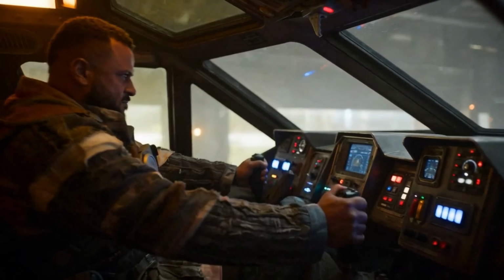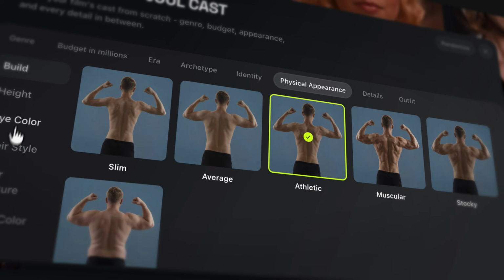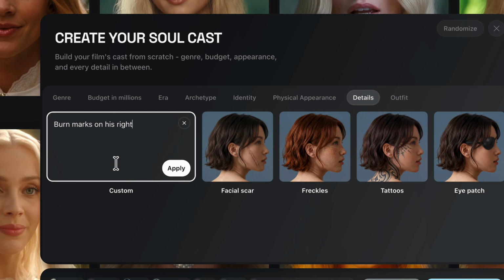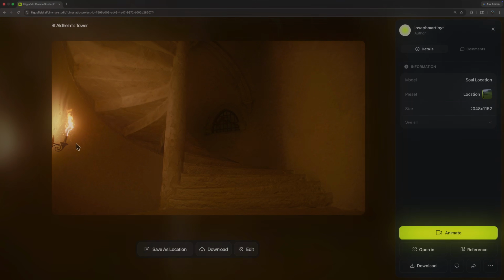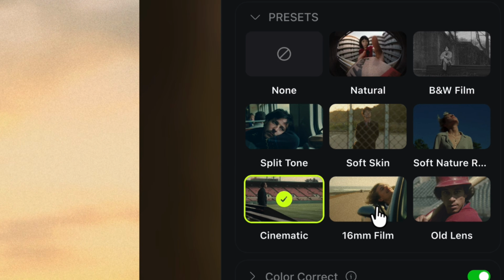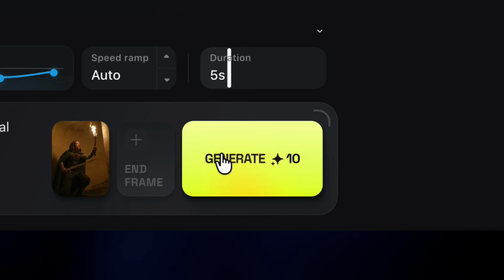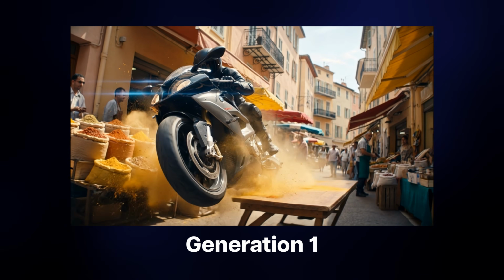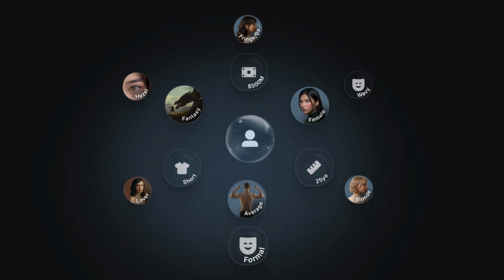I Tested Higgsfield Cinema Studio 2.5 so You Don't Have to... FULL UPDATE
Higgsfield Cinema Studio is one of the best AI video generator workflows out there for cinematic ai videos using Kling 3.0 - but how does their new cinema studio 2.5 update compare? Higgsfield just added their soul cinema and soul cast AI models to the mix... they're doubling down on AI filmmaking.

Chapters:
0:00 Higgsfield Cinema Studio 2.5
0:34 Soul Cast Characters
5:20 Location Creation
5:57 Image Consistency
7:13 Color Correction
8:22 3D Scene (revisited)
9:17 Video Generation
10:41 Speed Ramp Controls (revisited)
11:44 Emotion Control
13:06 Verdict